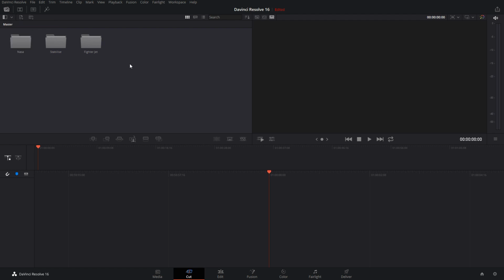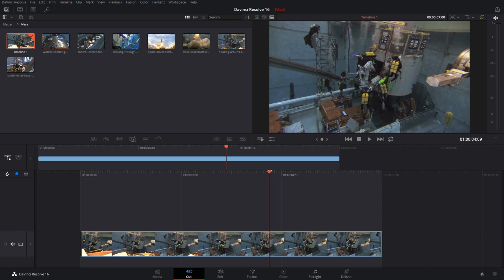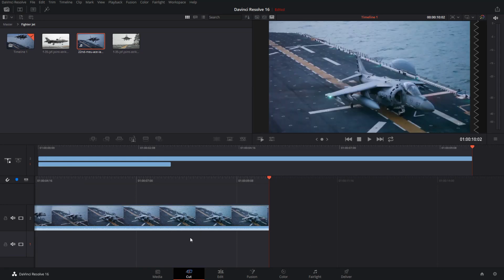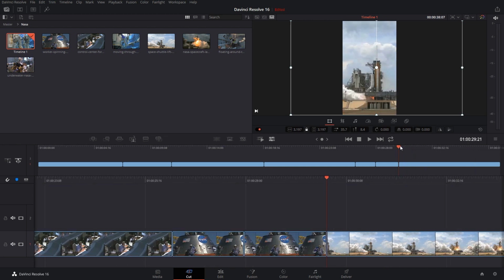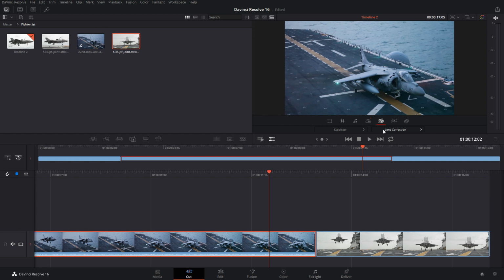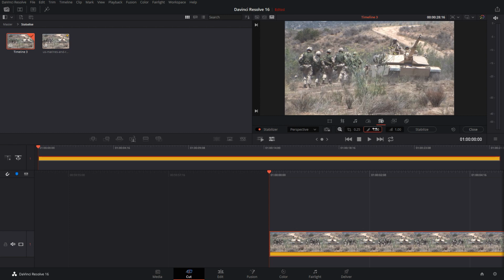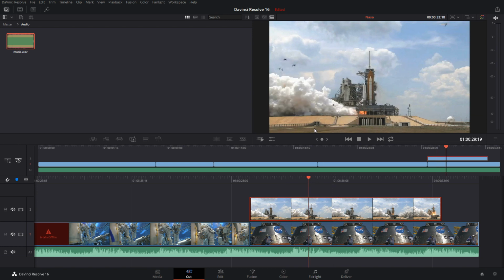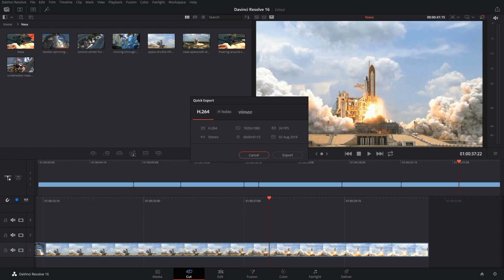344382 2 Davinci Resolve 16 CUT page Davinci Resolve 16: Master the CUT page